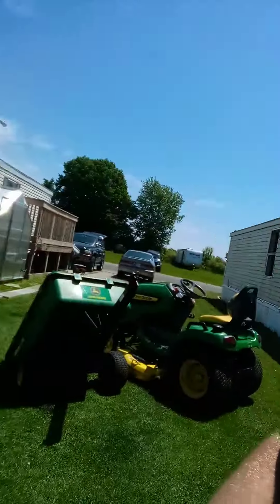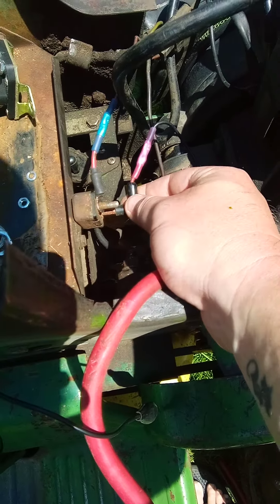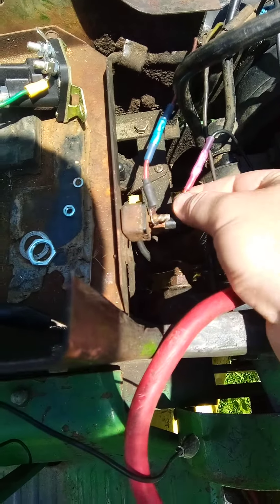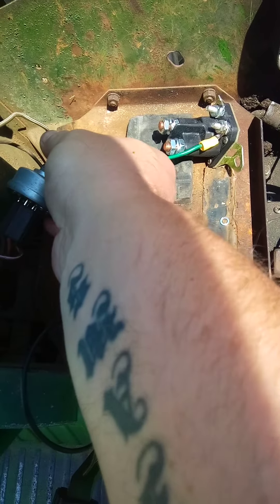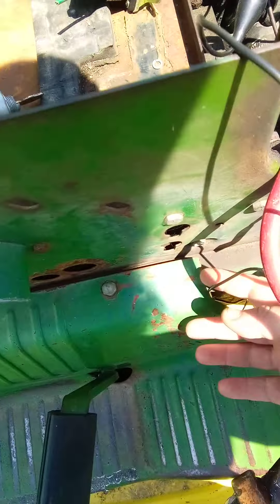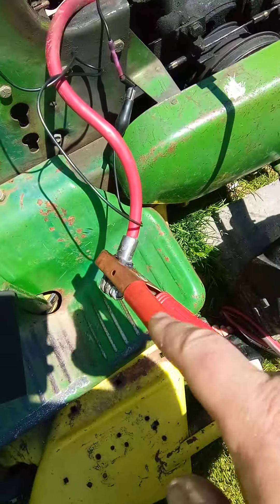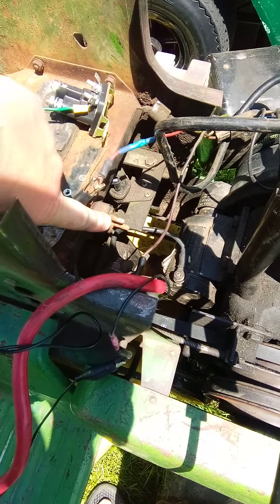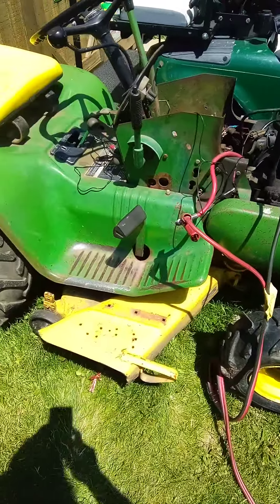John Deere 110 bad circuit!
I found the problem on this 1968 John Deere 110 I had a melted wire on the circuit that is attached to the battery tray in the front toward the front of the machine. one terminal was melted was the first indicator I redid the terminals and still nothing tested the circuit it is bad I believe it is a 20 amp circuit. You can bypass it or replace it from a local parts store.